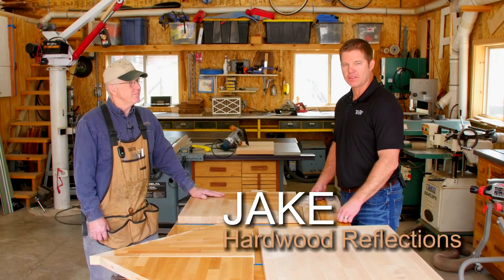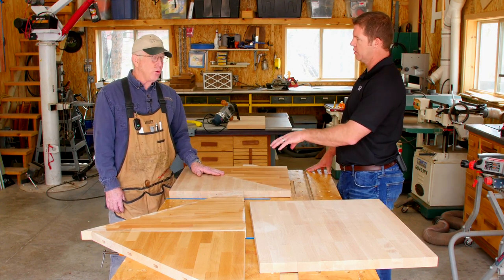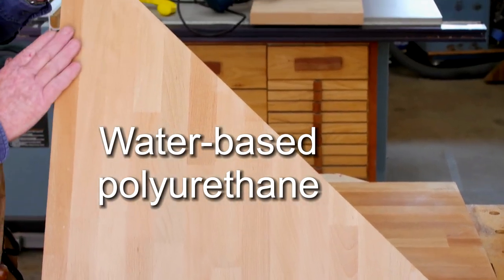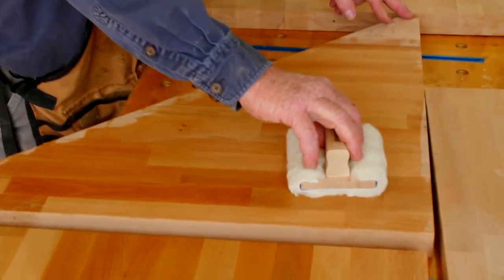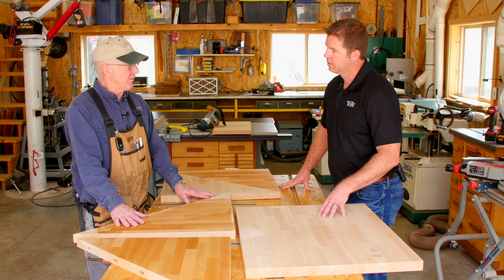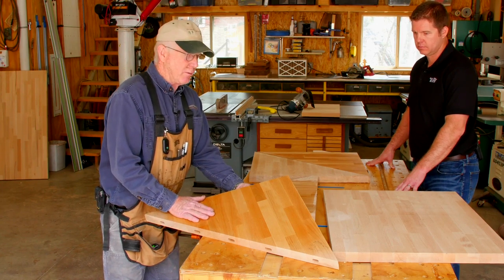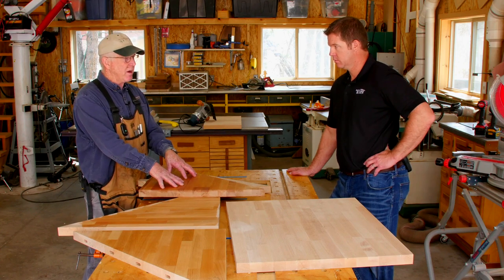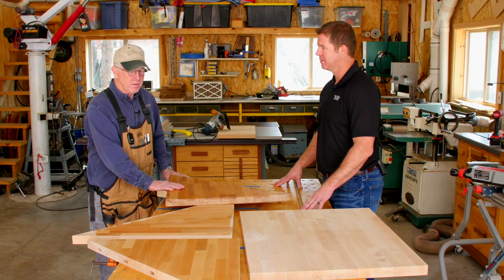Butcher Block Finishing Tips – Hardwood Reflections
Feel confident in your finish process in your DIY Butcher Block project with 5-ways to finish!

John goes through the differences in topcoats on a Beech butcher block, but any of these options will be great on any wood choice.

Danish Oil - Easy to finish with a 400 grit sanding between coats

Water-based polyurethane - Let's the wood shine through

Floor Polyurethane - Let's the wood shine through on heavily used (non-food) countertops.

Spray-on Polyurethane - Use this for small projects! Easy to apply because it's sprayed on.

Howard Butcher Block Conditioner - Get the block to finish ready with 320 grit and then apply the oil, let it soak in for 30 minutes. After time passes, rub it down to remove any pools or major oil excess.  Repeat this oil process 2 or 3 more times when you've installed the countertop into place and set your countertop up for 30+ years of work and beauty with a monthly light coat re-application of the conditioner.

Get help choosing the Butcher Block for your project with our Quick Picker!